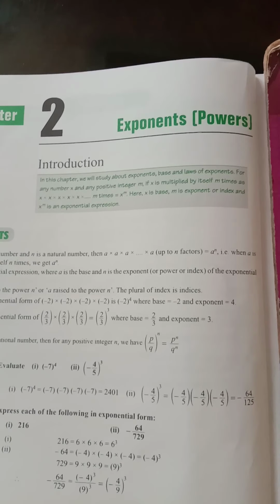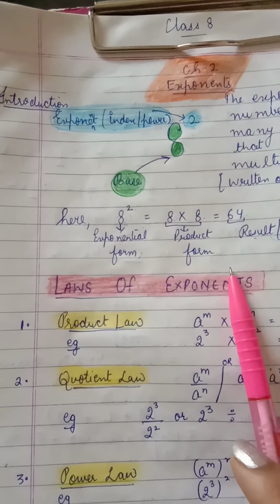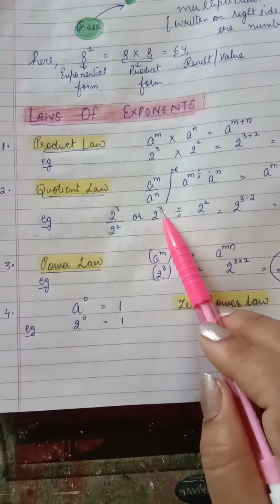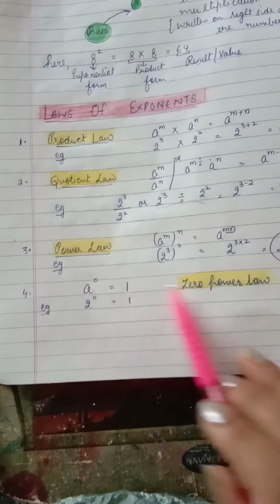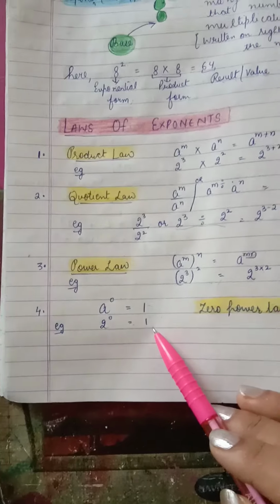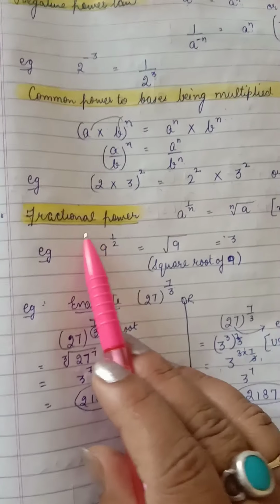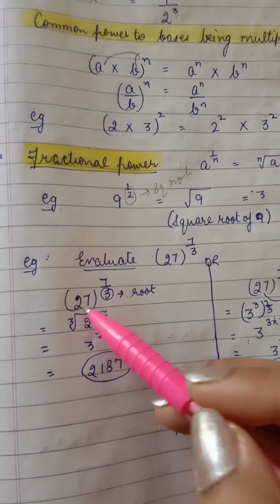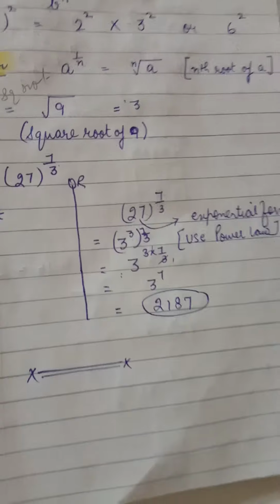Class-8, Mathematics, Video-17, Chapter-2(Exponents), Part-1 by Mrs Nivedita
Class-8,Mathematics
Video-17
Ch-2(Exponents),Part-1...by Mrs Nivedita